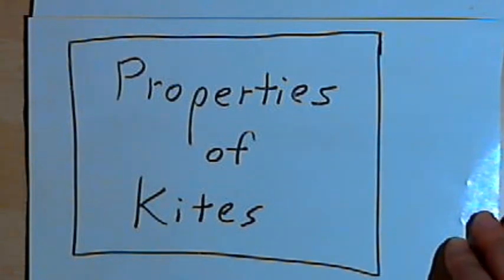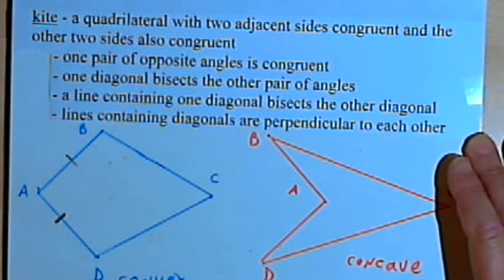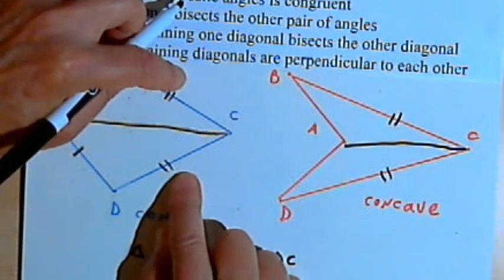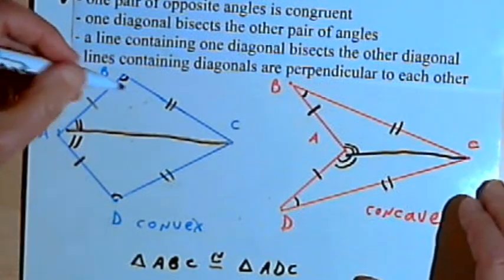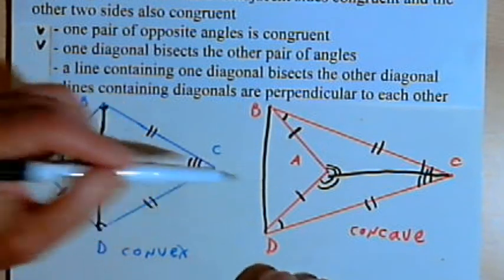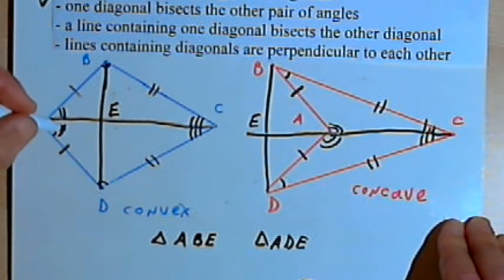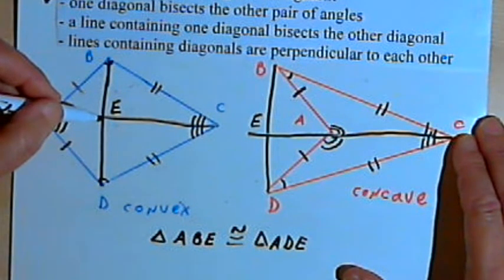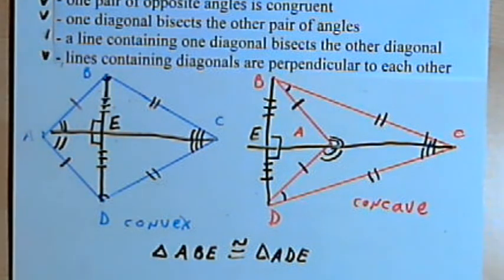Properties of Kites 128-2.26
Proofs for properties of convex and concave kites. This video is provided by the Learning Assistance Center of Howard Community College. For more math videos and exercises, go to HCCMathHelp.com.